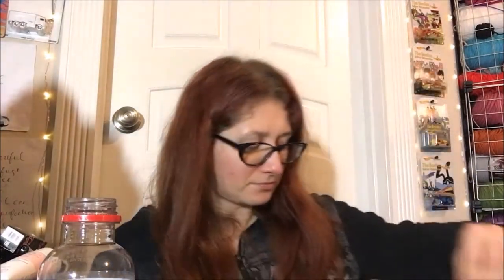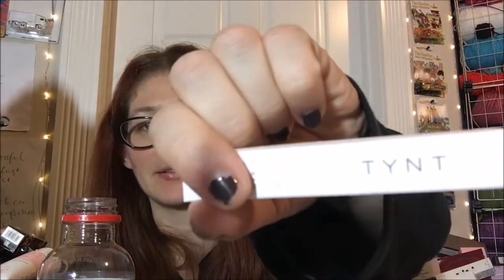August 2022 Allure Beauty Box Unboxing!